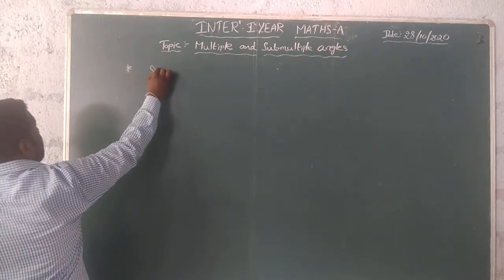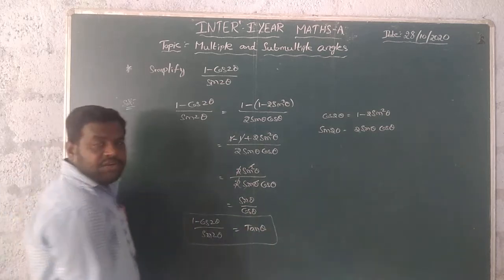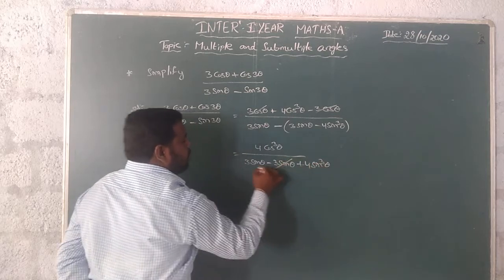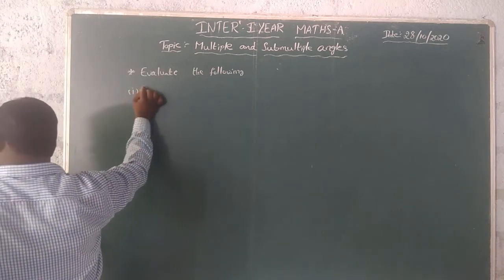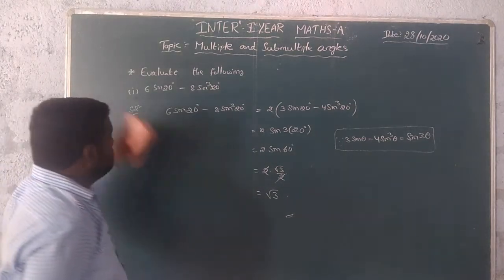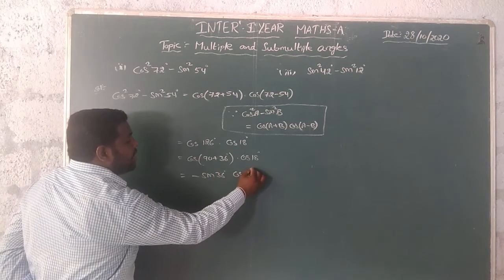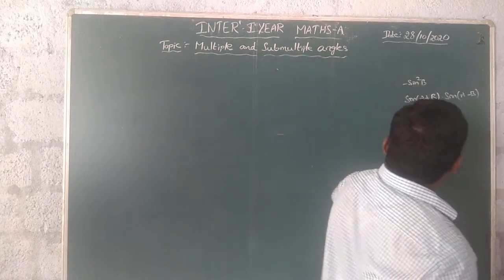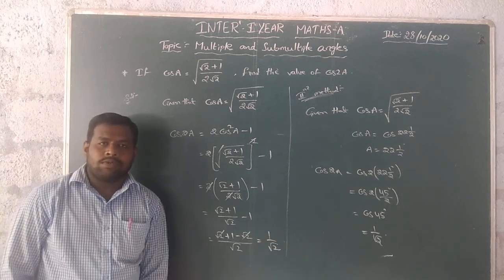MATHS 1 (A) 24TH CLASS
MULTIPLE AND  SUB - MULTIPLE ANGLES